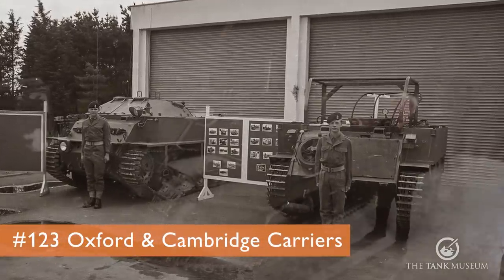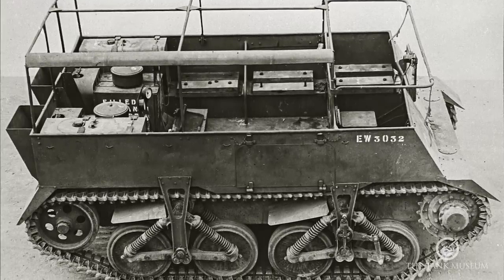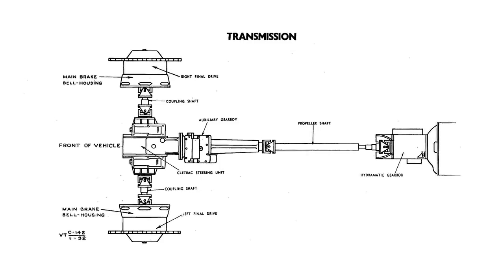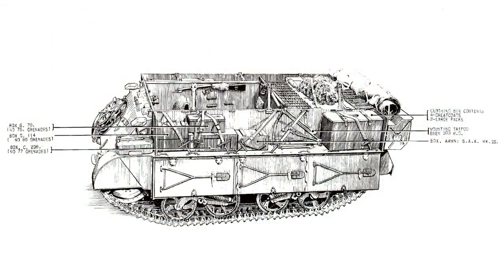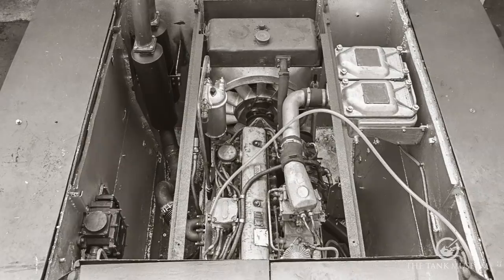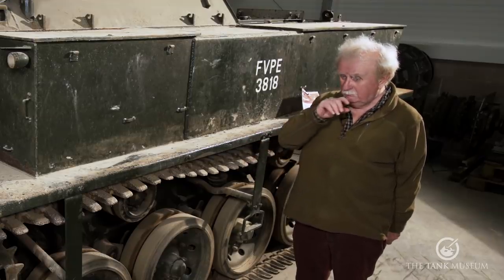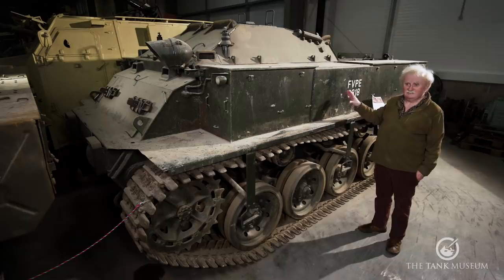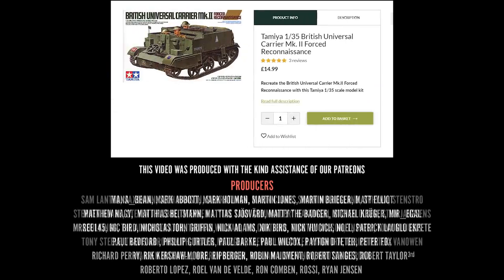Tank Chats #123 | Oxford and Cambridge Carriers | The Tank Museum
Tank Museum Historian David Fletcher presents a Tank Chat on the Carrier, Tracked, CT20, otherwise known as the Oxford Carrier. This unusual vehicle was an early post-Second World War British Armoured Personnel Carrier and Gun Tractor, which saw service in the Korean War. David also touches upon the Cambridge Carrier, built by Rolls-Royce as an updated and improved version of the Oxford, which never got out of the prototype stage.